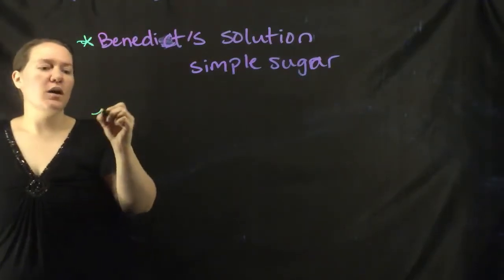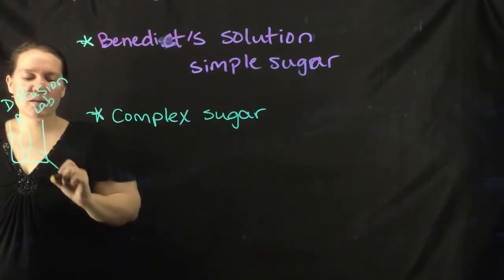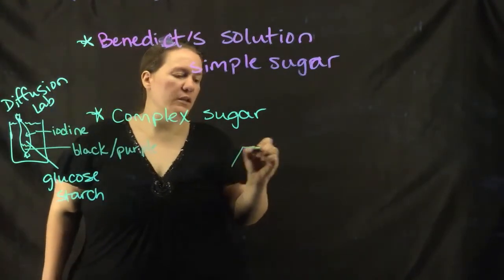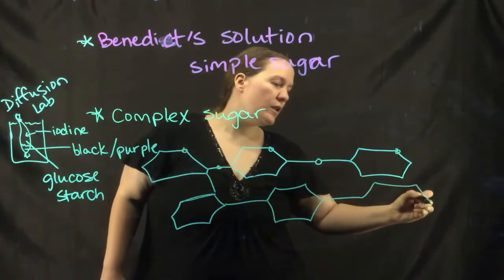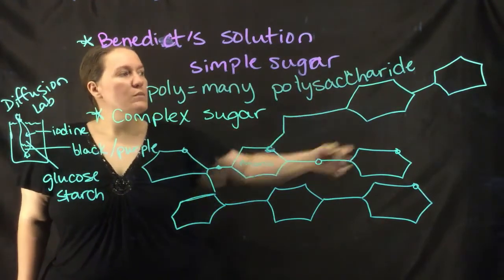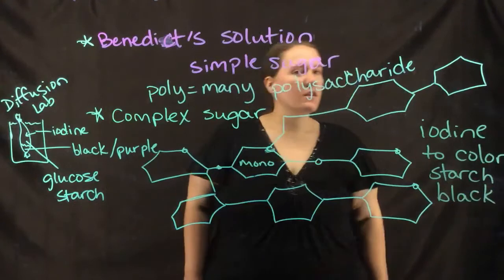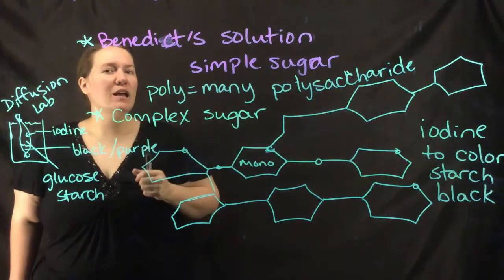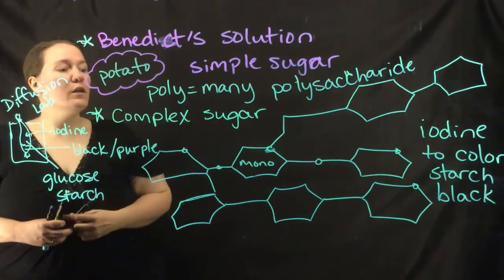Biochemistry Lab: Iodine Test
Testing for complex sugar; starch.